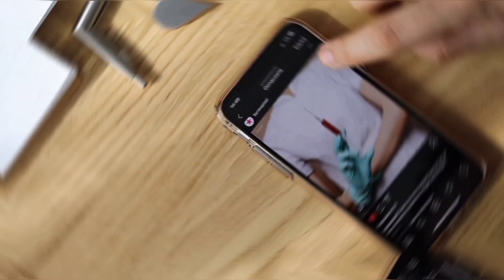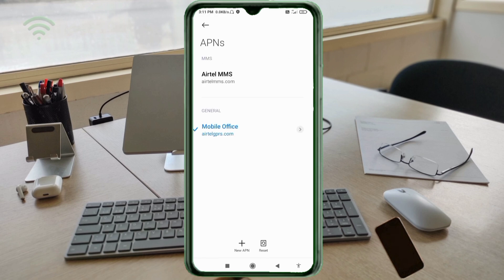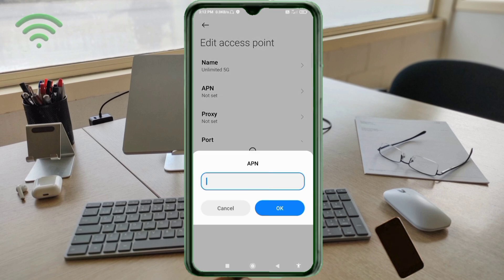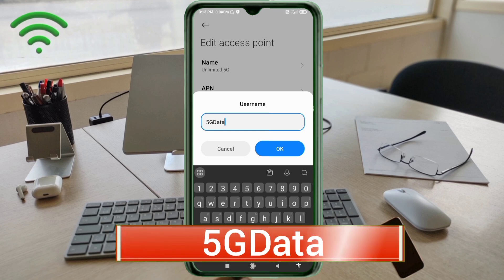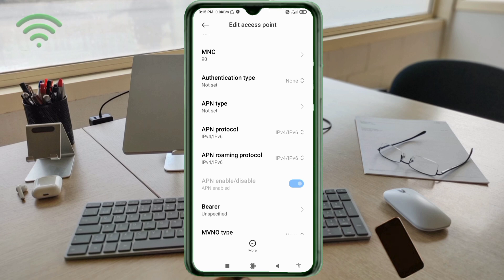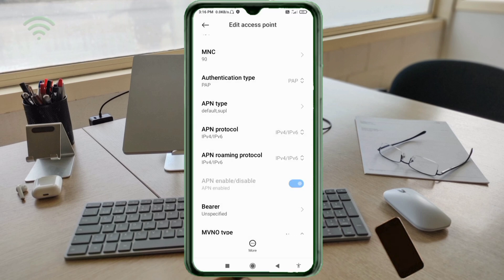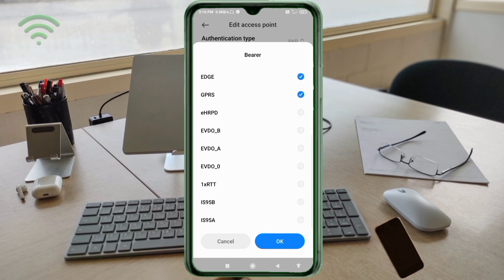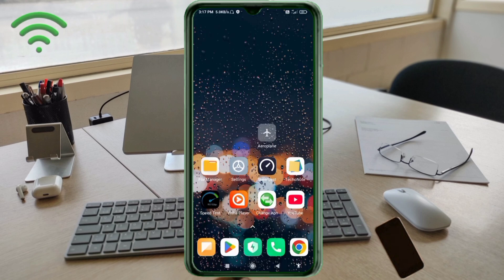Maxis & Hotlink APN Setting 5G Internet Connection 2025 for All Network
Hello Friends,
a New 4G APN Settings in this video Have Shared | A Just Apply the New Secret Settings You can get 5G Speeds | When using mobile data (4G / 5G) on your Android devices, you can get super-fast internet speeds by changing just one setting | 2025 New 4G Plus LTE APN Speed 30Mbps. TM 4G Sim Card's
 ▶Android User's.
▶APN Settings for Android
1.▶Tap the [Settings] icon in the app list screen.
2.▶Tap [More...] from [WIRELESS & NETWORKS], and then tap [Mobile networks].
3.▶Tap [Access Point Names].
4.▶From the menu button, tap [Save]. Return to APN list screen and tap the created APN radio button. The setting is now complete.

high-speedinternet
wi-fispeedboost
Airtel
globe telecom
jio true 5g
vi & Vodafone
apn for gaming
dito telecom
BSNL APN